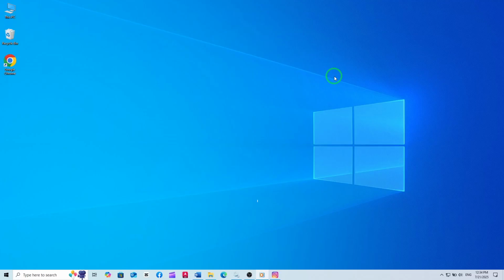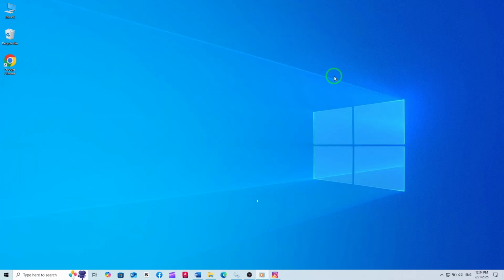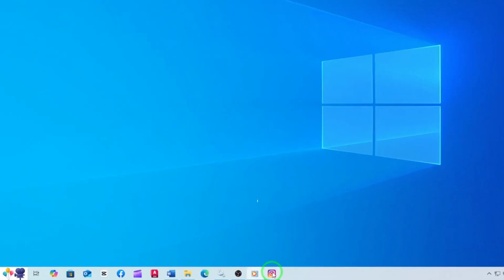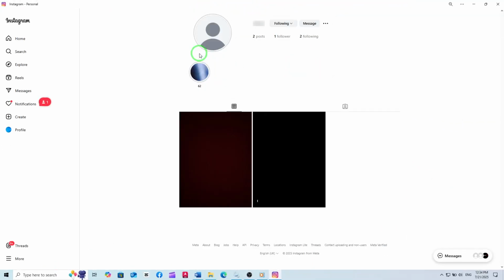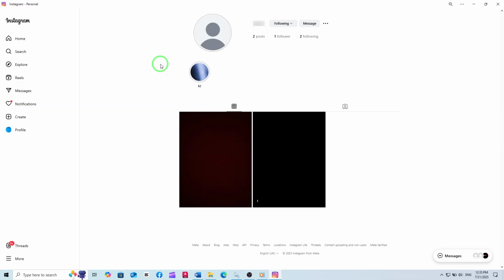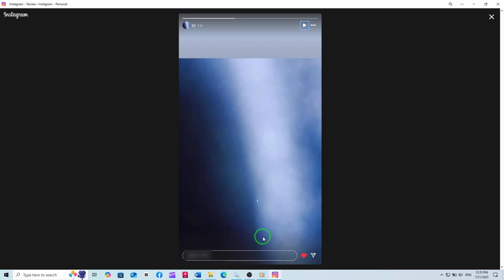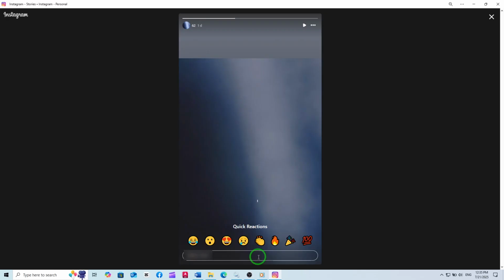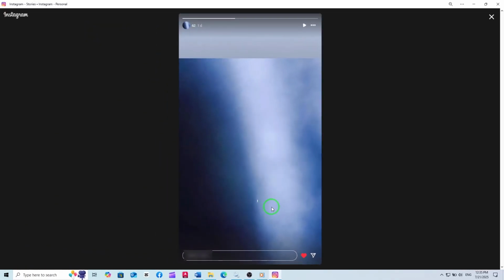How To Reply To Story From Highlight On Instagram App On PC (New Update)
Learn how to reply to a story from a highlight on Instagram using your PC with the latest update. This step-by-step guide will help you connect with friends and followers directly from story highlights, making engagement easier than ever on Instagram desktop.

Follow these steps to reply to a story from a highlight on Instagram app on PC:

1. Open Instagram app.

2. Enter the profile that contains the story.

3. Under their bio, find the story from the highlight.

4. Write your message, click Send.

With this new Instagram update, you can now interact with stories saved in highlights right from your computer—no need for your phone. Perfect for anyone looking to stay active on Instagram using their PC.

Chapters:
00:00 Intro
00:12 Soultion
01:05 Outro